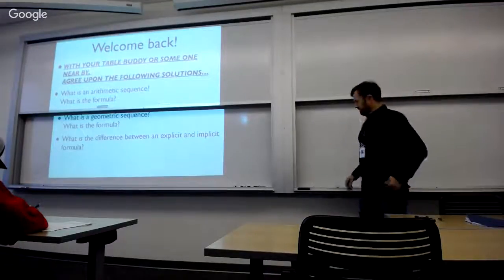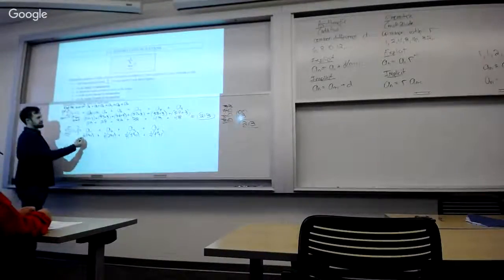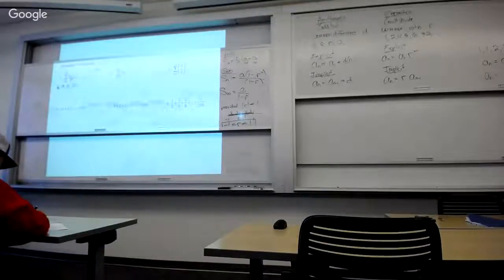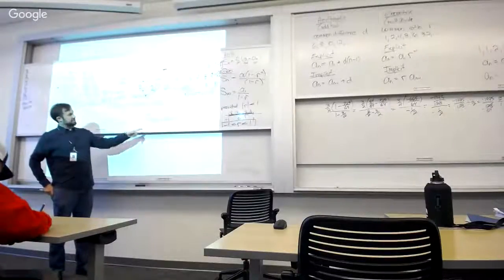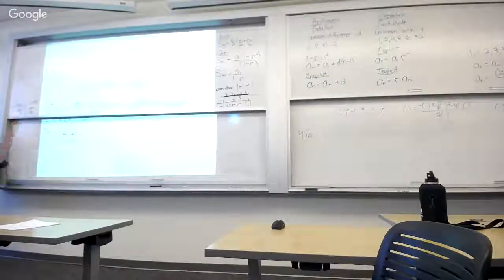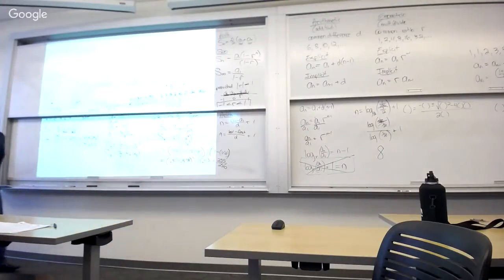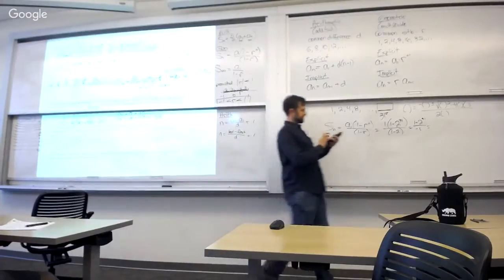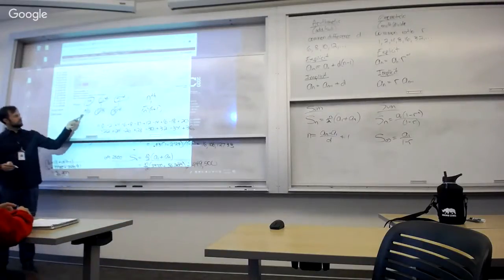mat150 nov 26